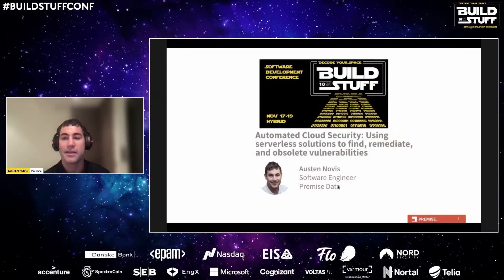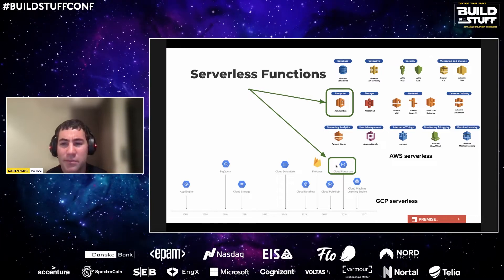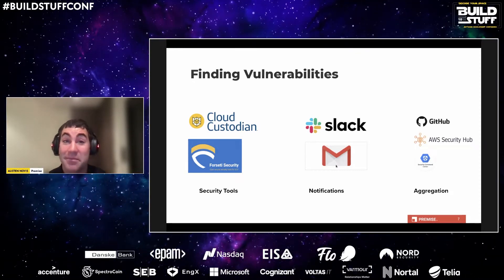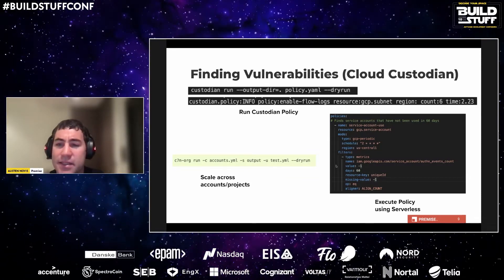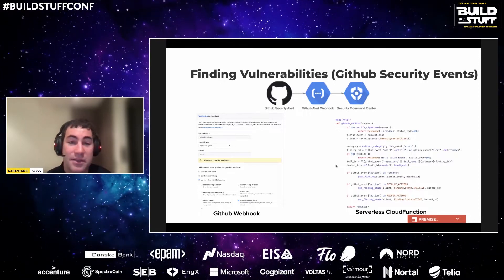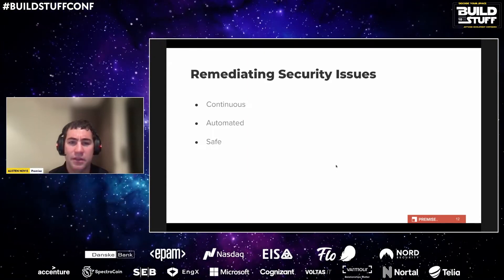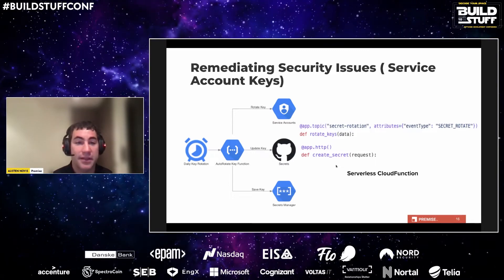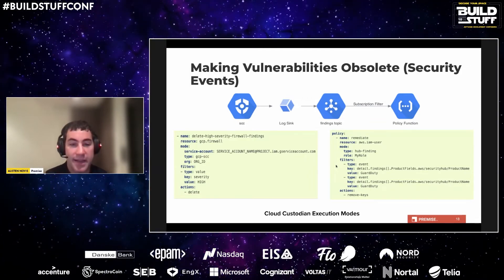Austen Novis - Automated Cloud Security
Cloud security is core to every business and requires among other things constant monitoring, quick remediations, and enforcing best security practices. Security teams are increasingly having to deal with more responsibility with the stakes becoming ever higher. It is therefore important to build scalable solutions that improve security, while not requiring massive developmental or operational inputs. This is were serverless comes to the rescue! This talk will begin by going over a brief introduction to serverless and how it relates to security. Next we will discuss different ways to think about automating security practices using serverless, focusing on goals such as transparency, encouraging good behaviors, and taking immediate actions. Finally, I will highlight real use cases where serverless solutions have helped me address each of these goals including A solution to easily aggregate alerts from multiple platforms and forward to Slack Deploying Cloud Custodian policies to alert on and take actions on vulnerabilities in real time Building a lightweight solution to rotate GCP service account keys across multiple platforms Hopefully after this talk you will have a better understanding on how serverless solutions can improve and scale your company’s security practices, how to quickly prototype and deploy these solutions, and use our examples to jumpstart your own development.

You can join us at the next conference!
Get your ticket today!